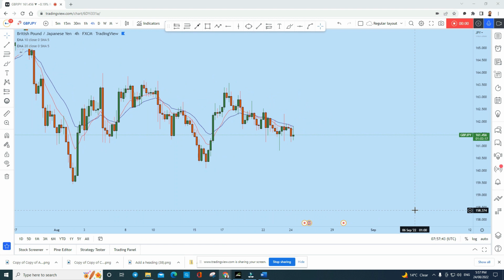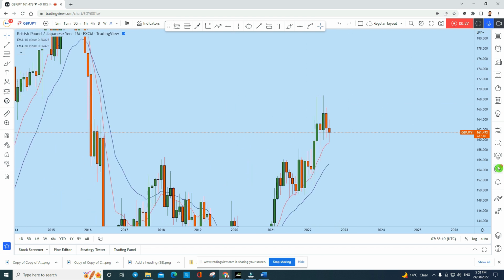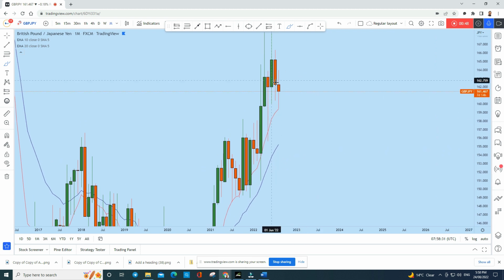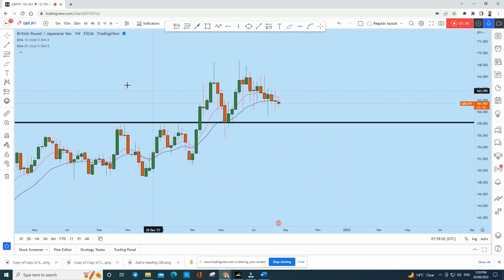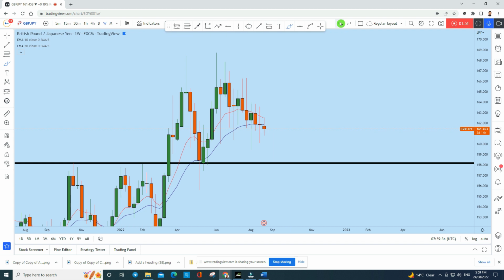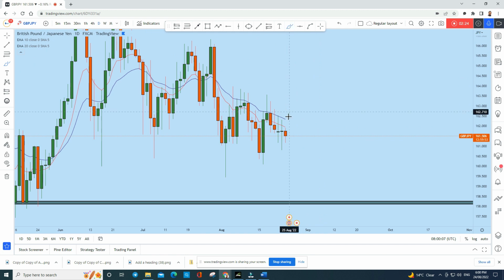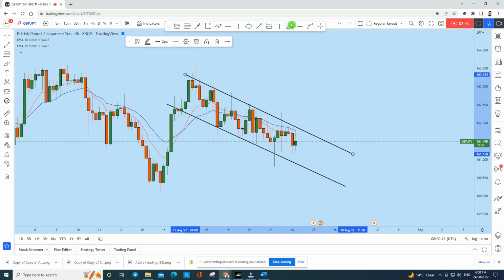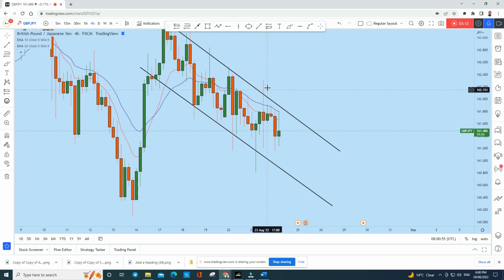GBPJPY Analysis Today : Double Doji Trading Strategy